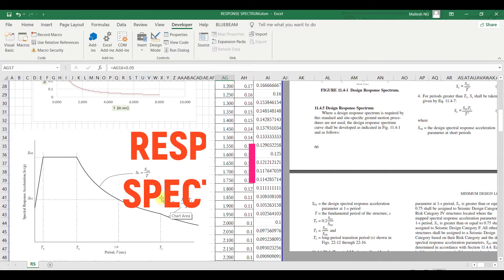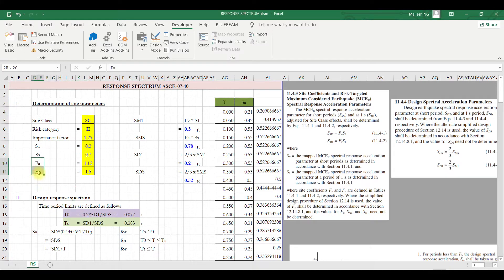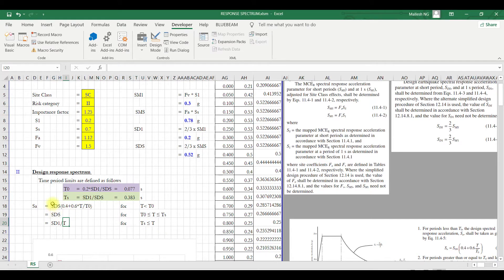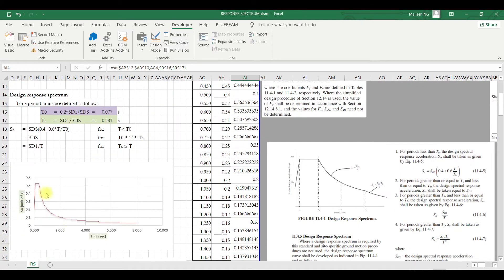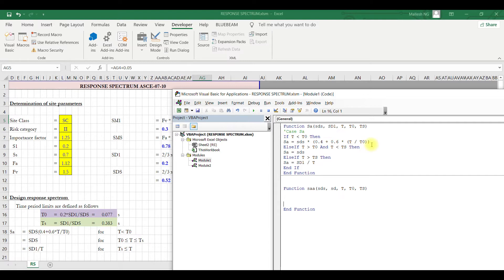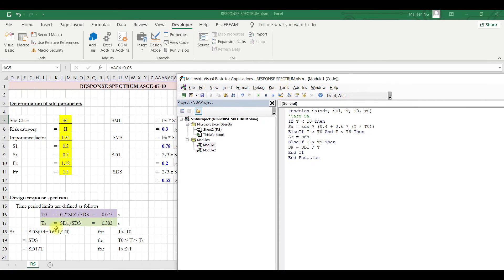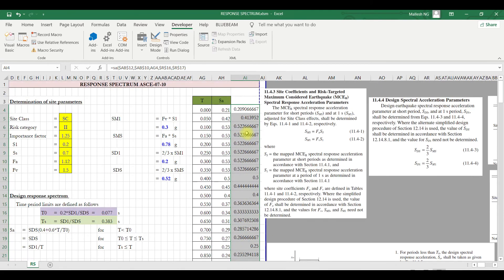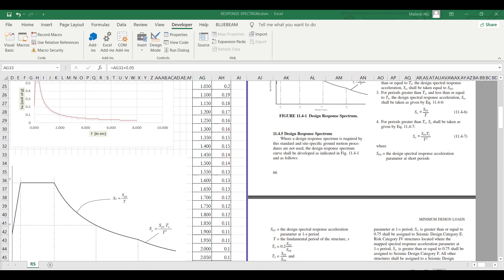RESPONSE SPECTRUM CURVE GENERATION ASCE-07-10 (EXCEL VBA)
I am a structural engineer with 8+ year experience and I always like doing my work in different way, I will get bored working in a conventional way so to make my work more interesting I started creating Excel sheet using VBA  and its a fun way of working and in a long run it makes your work more easier.